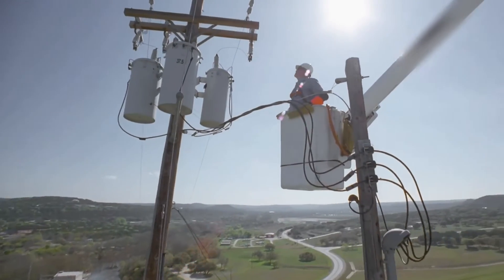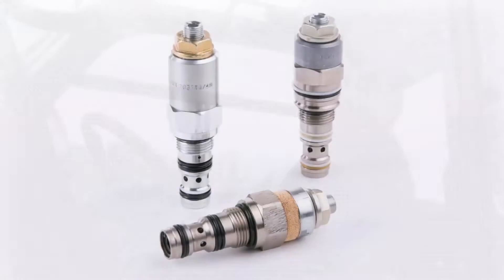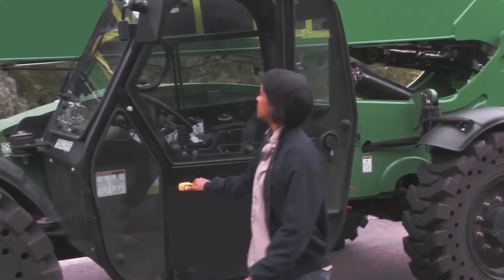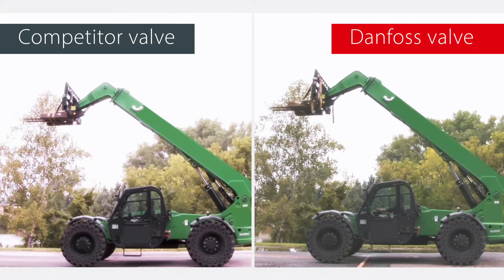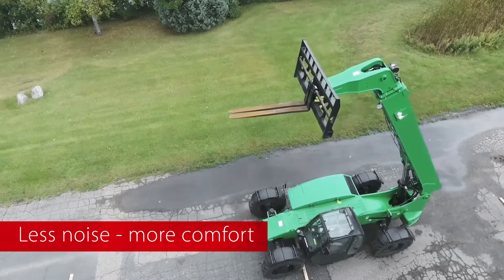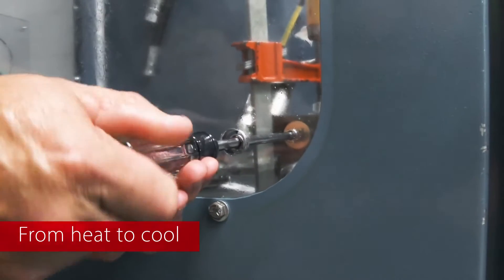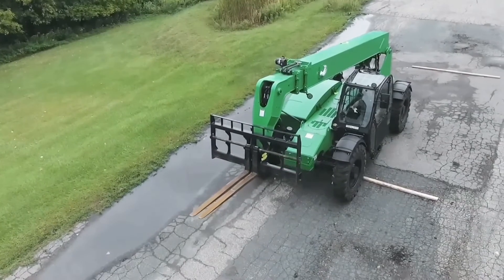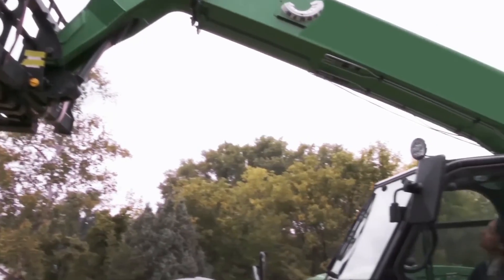Danfoss motion control valves – the power to solve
Danfoss motion control valves have the power to solve even the most difficult load-holding challenges. Increase operator comfort and system efficiency and enable greater stability and safety.